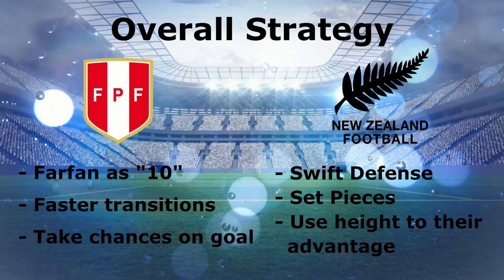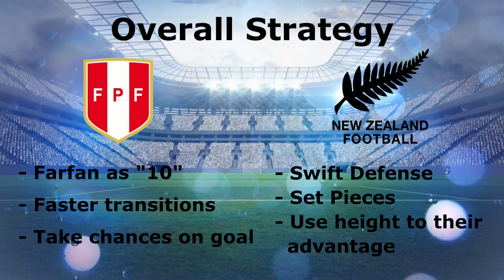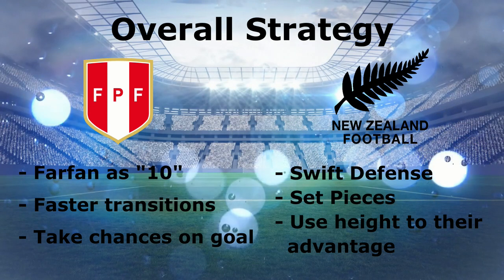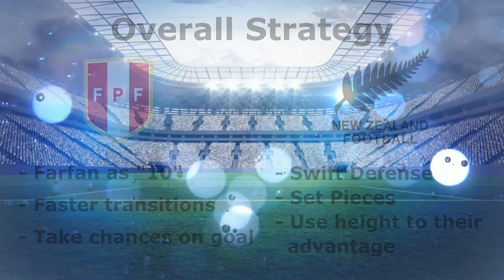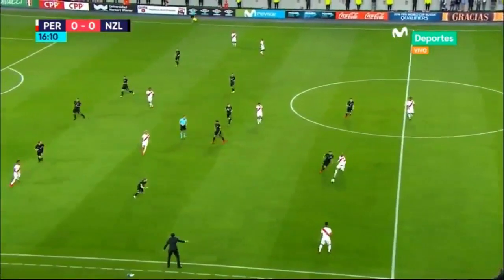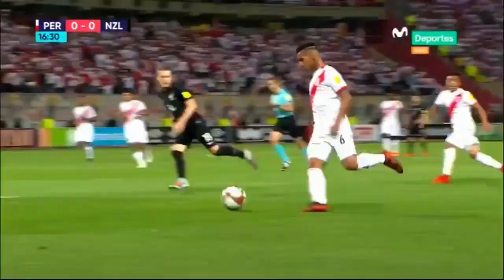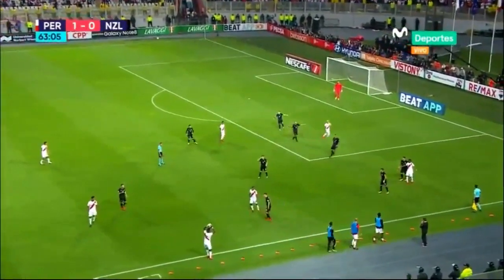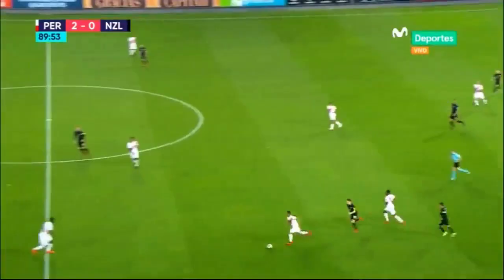Peru vs New Zealand (Second leg) - Soccer Stratego [Episode 2]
Welcome! And Thank you for clicking this video.

Newbie at doing youtube videos I hope you guys like it! Spread the love and share or simply give me a thumbs up/give me feedback it helps me out a ton!

I'm just another soccer fan that happens to enjoy viewing the game this way, I'm sure some of you do as well.

Peru vs New Zealand was a 2-0 win for Peru. A game with a lot of interesting moments, Farfan playing amazing, and both teams going at it!

Music does not belong to me and it's they're by the following artist:

The video highlights are brought to you guys by Movistar.